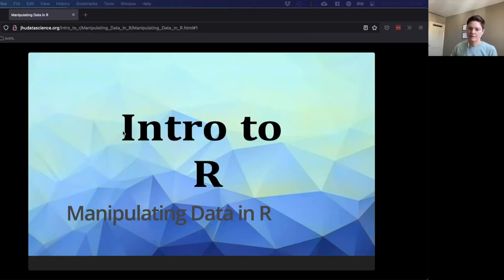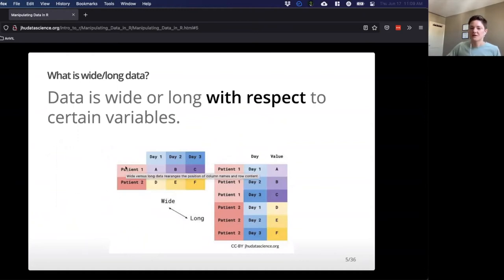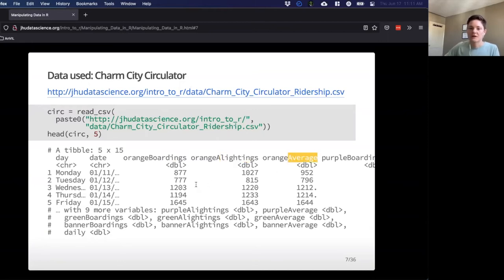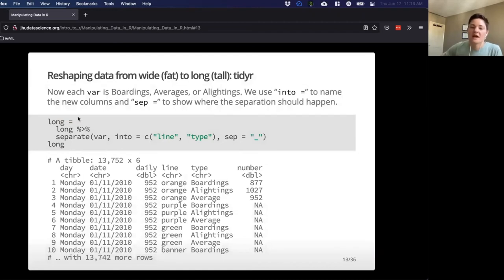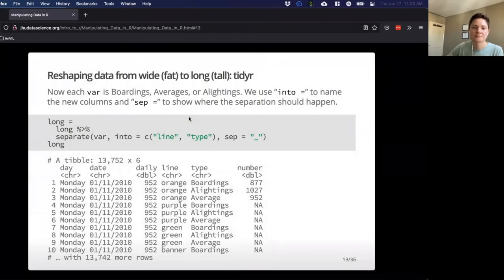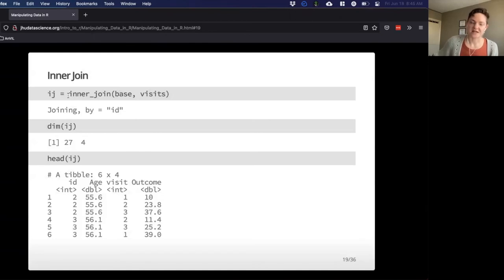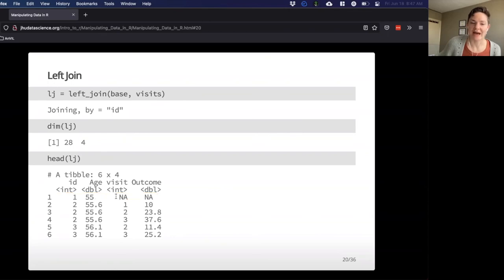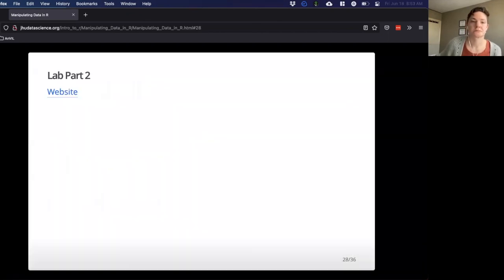Intro to R for Public Health - Manipulating Data